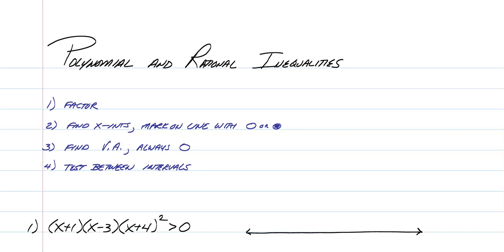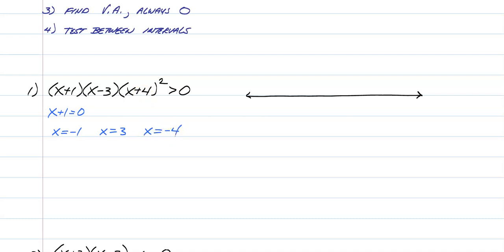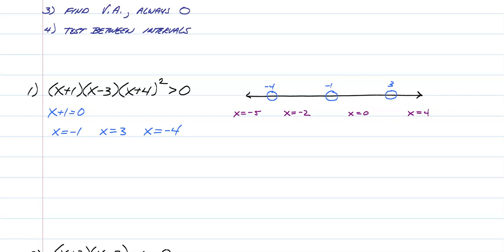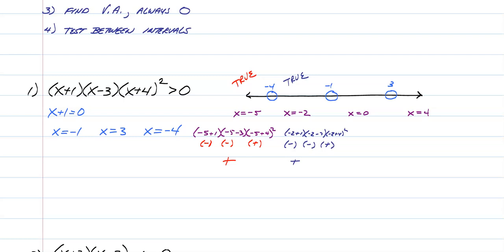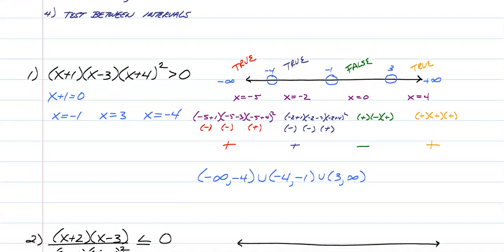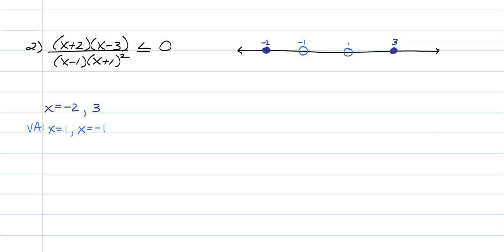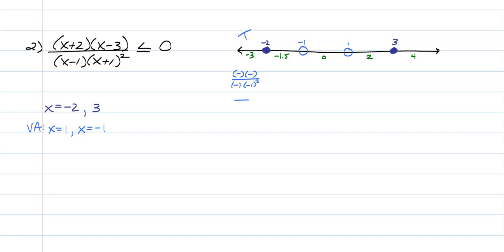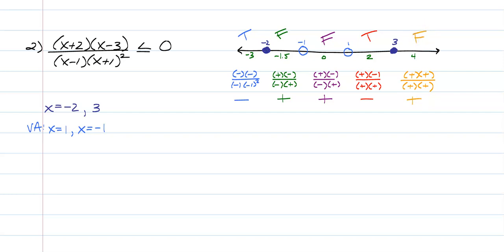Polynomial and Rational Inequalities